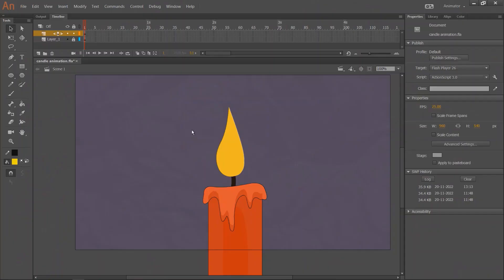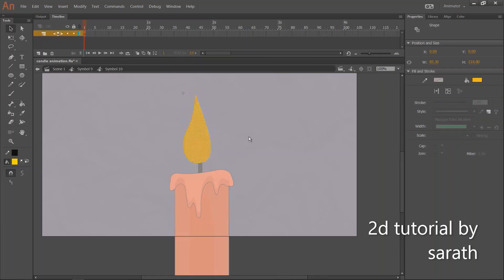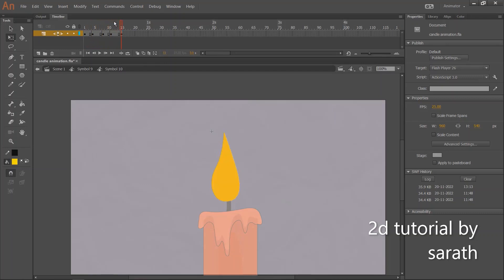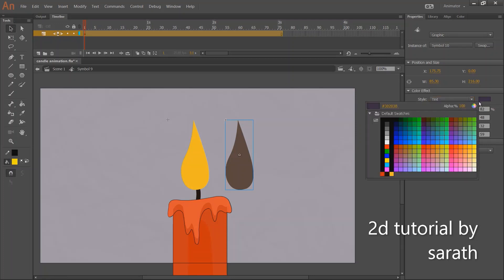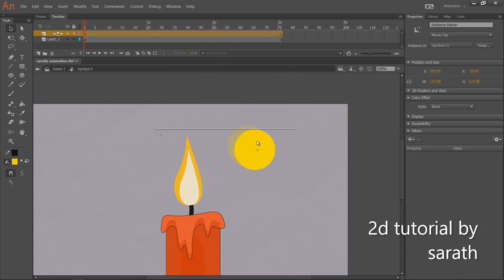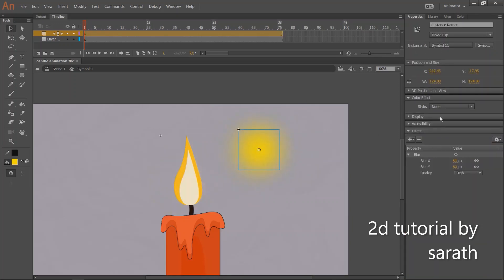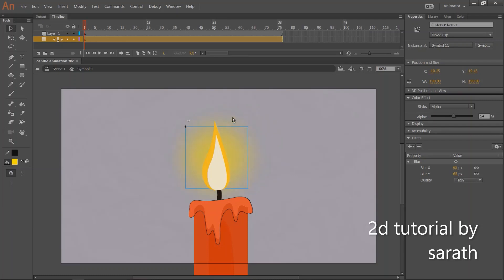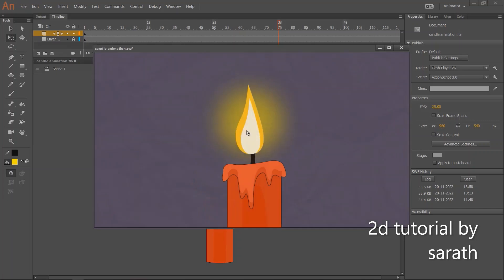candle light animation| 2d cartoon animation| how to create candle animation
this is shape tween based animation created in adobe animate..also used efx for shadow and its created in movie clip animation..simple light movements for candle animation..2d tutorial by sarath